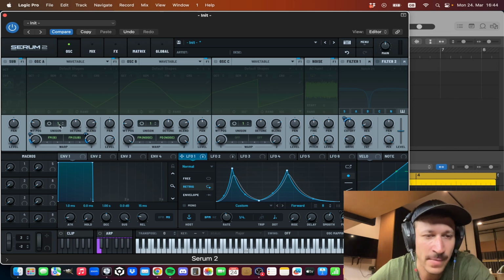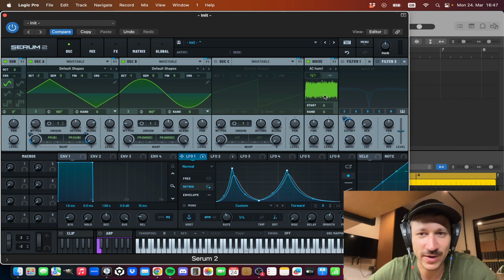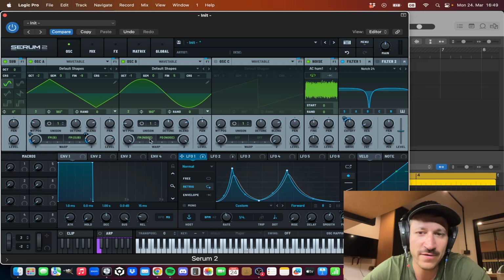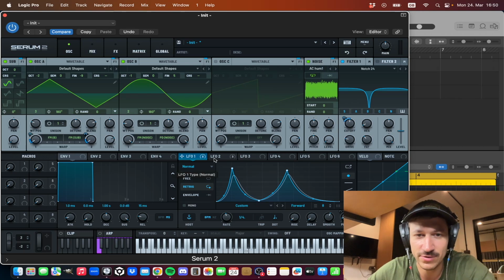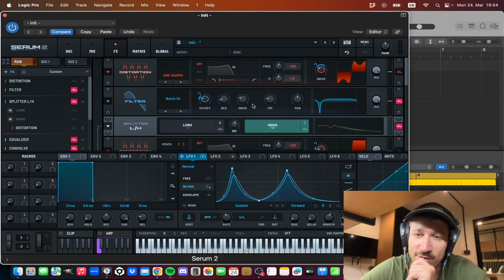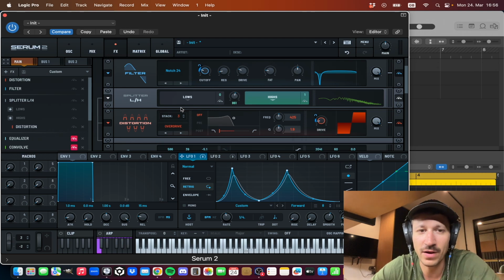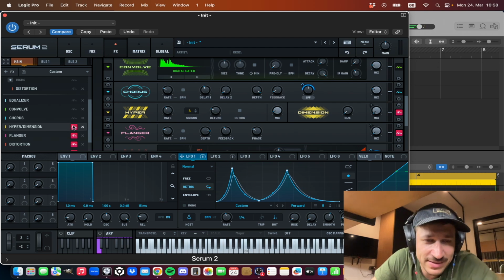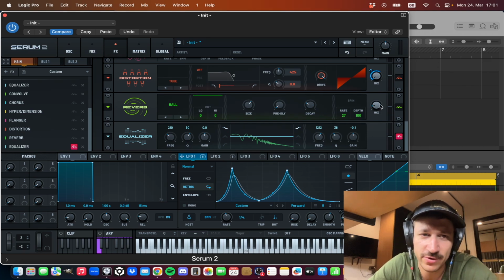Infectiously Groovy Neuro Bass in Serum 2! (Tips & Tricks)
Want to craft a neuro bass that grooves hard and cuts through the mix? In this tutorial, I break down my process for designing an infectiously groovy neuro bass using Serum 2. Along the way, I share essential sound design tips, underrated tricks, and hot takes on getting the best possible sound quality from the synth. Whether you're into neurofunk, drum & bass, or heavy bass music, this one's for you!